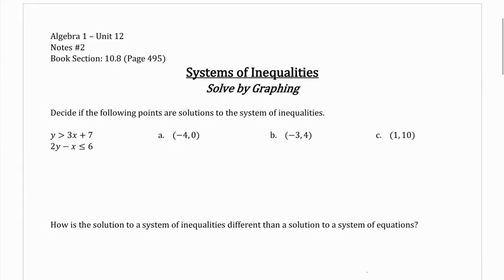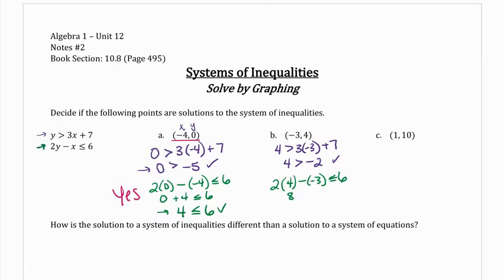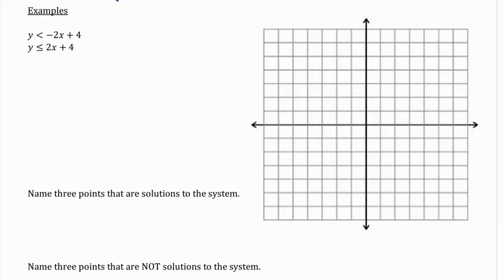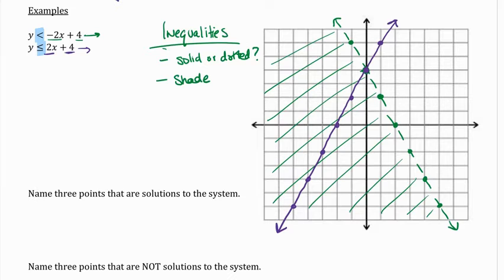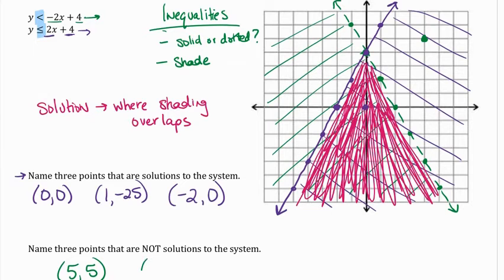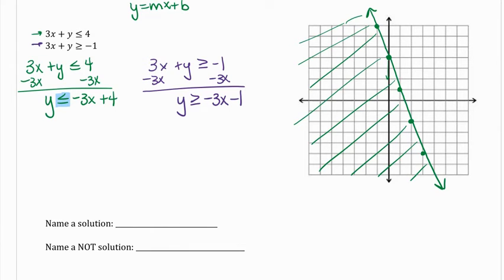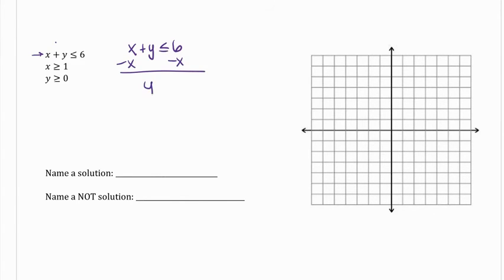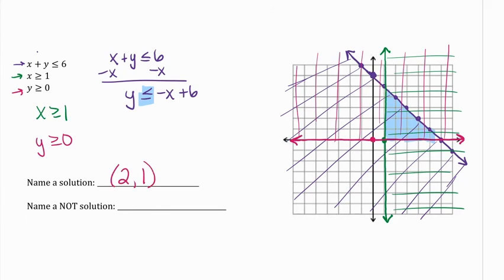Algebra 1 - Notes #2